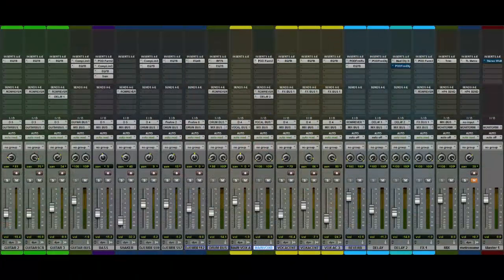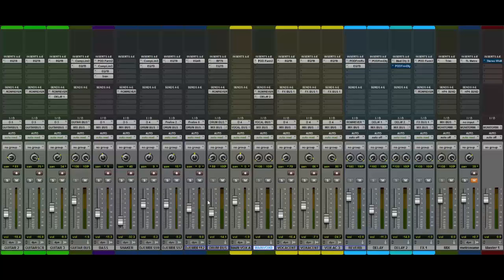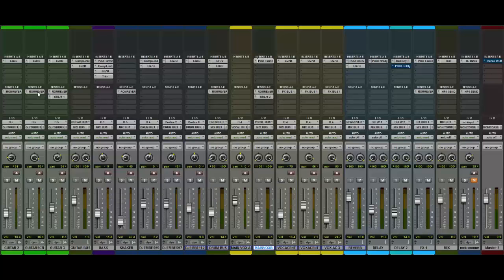Submix Signal Flow and Parallel Effects Configuration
IMPMOOC Week 3 Assignment